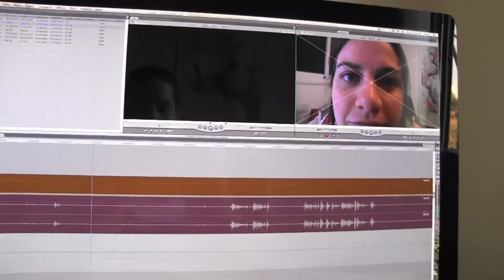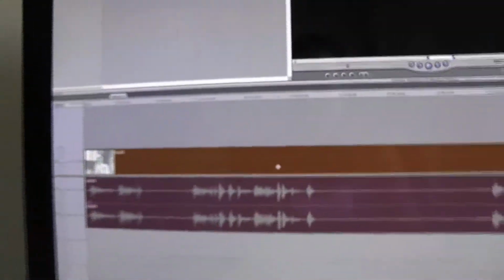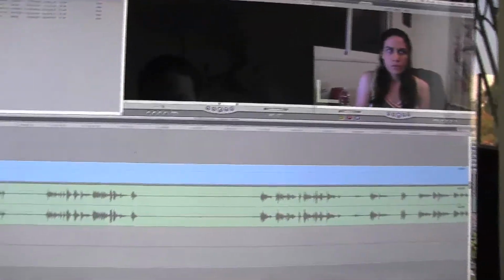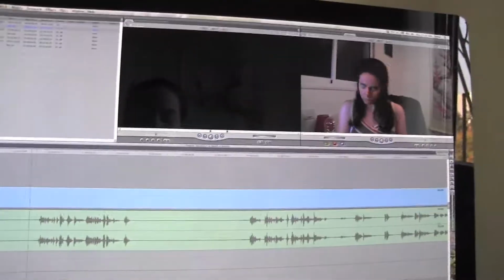How to quickly edit a jump-cut video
This is a video I made to explain to my cousin how to edit a video quickly using only jump cuts. Ideal for video blogs and hastily pasted together projects.
Note: This method is only recommended if you are short on time and don't care about looking too professional.